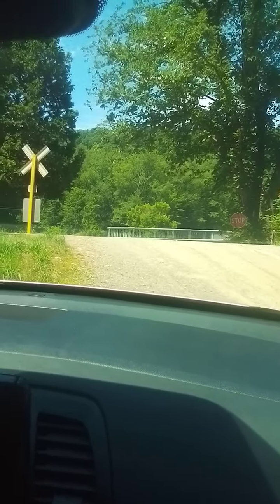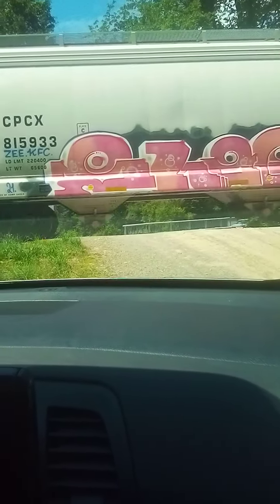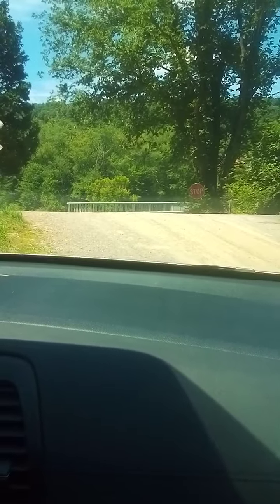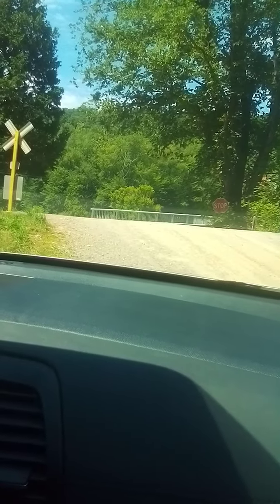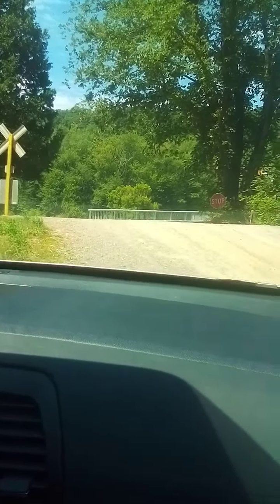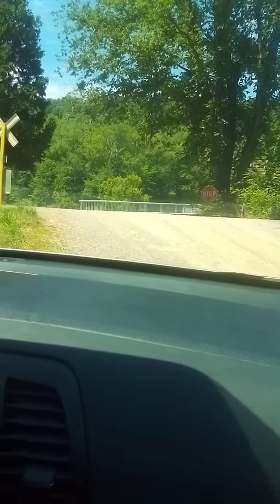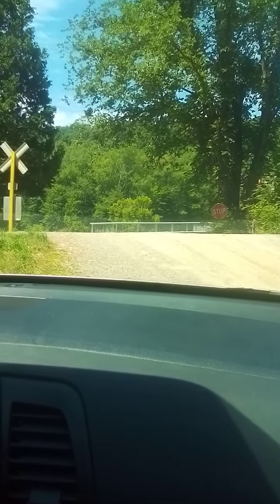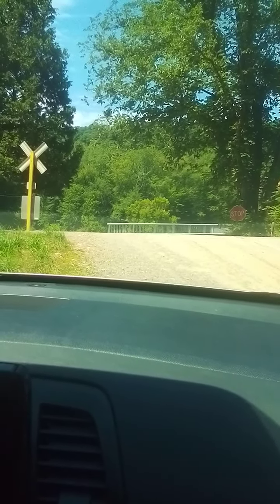OC&T Grain Hopper Train is Heading to Oil City Pennsylvania Part 2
at the Quality inn in Titusville Pennsylvania